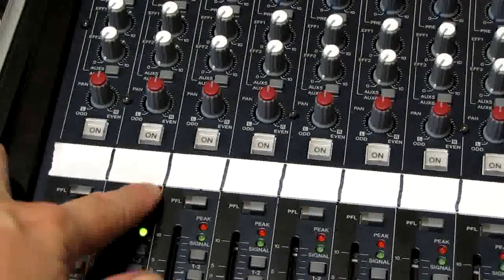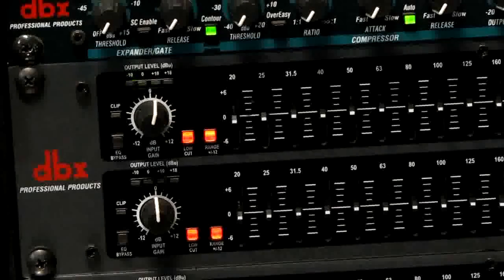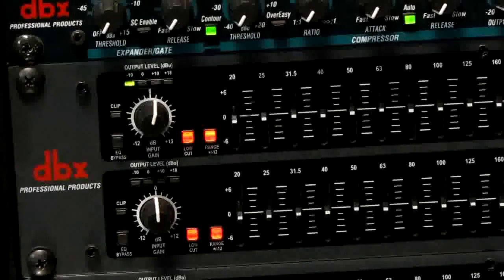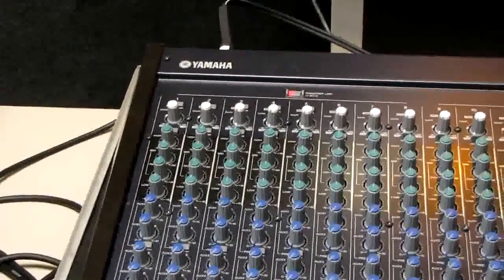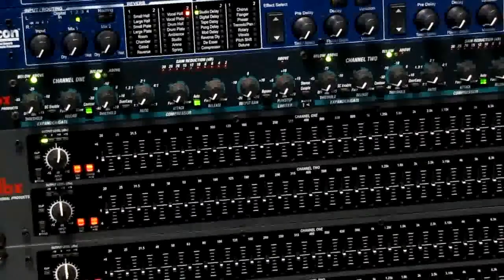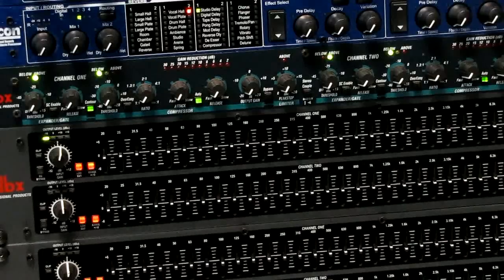How to use an EQ as a channel insert on an audio console - Stage Left Audio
EQ Basics: Part 1 of 3 (EQ Channel Insert)

- Placing an EQ as an insert to a channel on a console provides greater EQ control over the source.  It works great as a replacement for the factory board channel EQ; however, a low quality EQ may introduce noise into the channel.

Care must be made when setting EQ levels.

The trick to good sound...?  Don't overuse the EQ.  When correcting sound quality issues, start with the source first and then make your way back to the EQ.